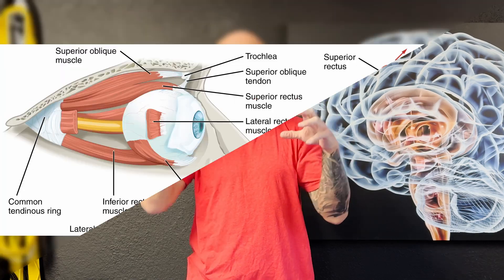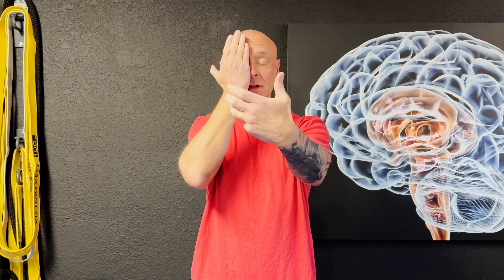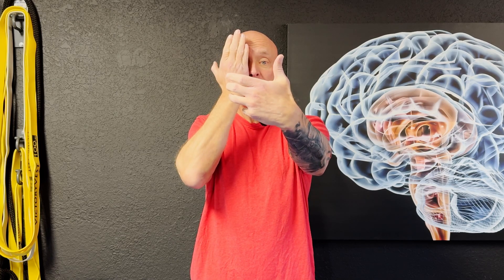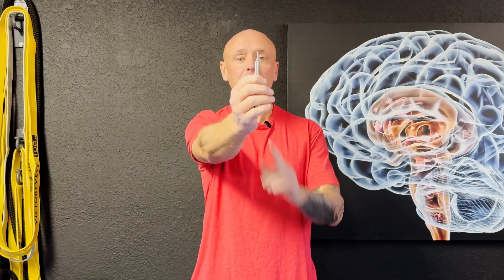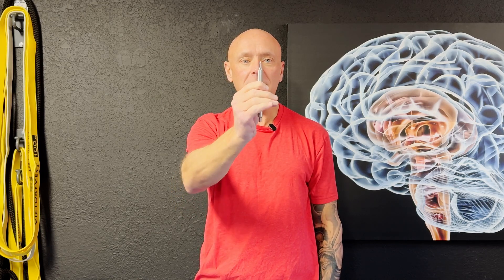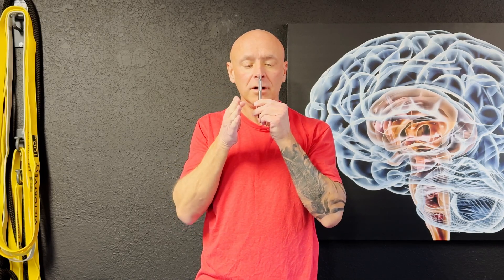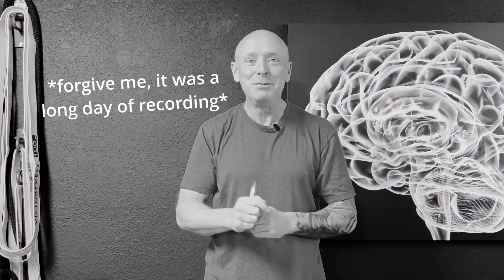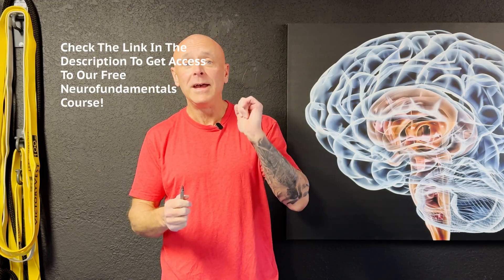Testing for Binocular Vision Dysfunction in Post-Concussion Syndrome